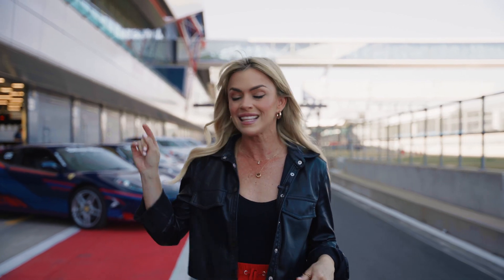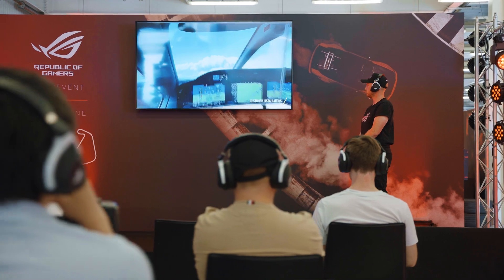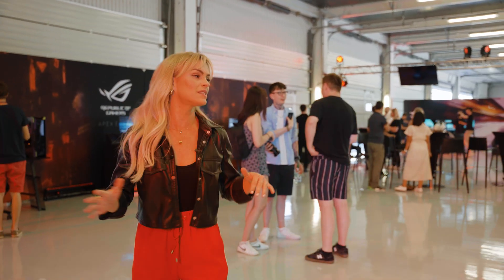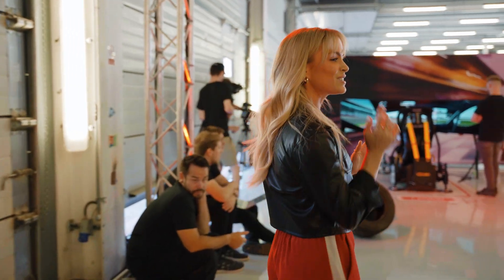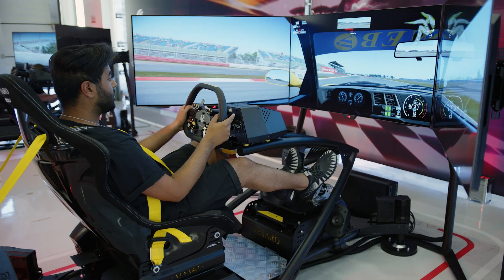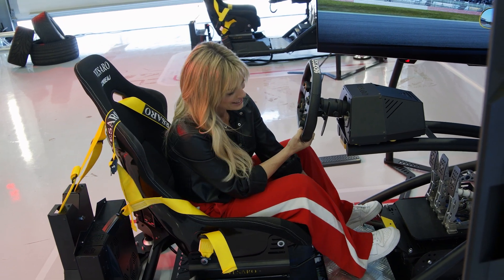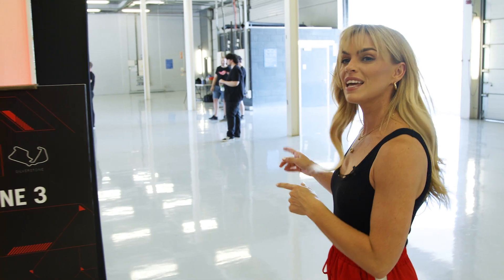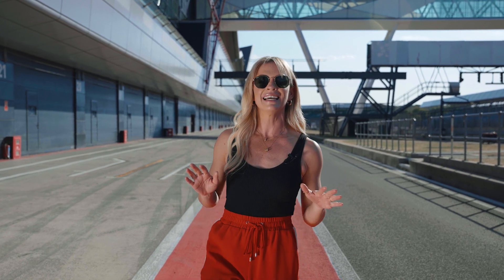ASUS | APEX Event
With the launch of its latest range of OLED Gaming Monitors, ASUS wanted to demonstrate its capabilities and build credibility using its ambassadors such as Emma Walsh. Producing various product videos and brand ambassador endorsements, ranging from PC builds to track day/sim events at Silverstone, the Momentum team has helped push the latest line of ASUS products to new audiences.